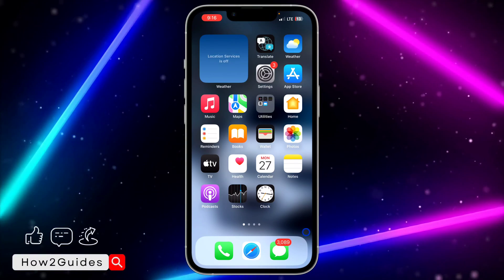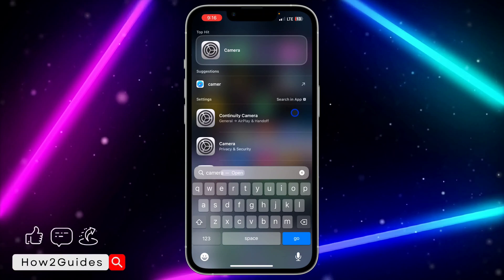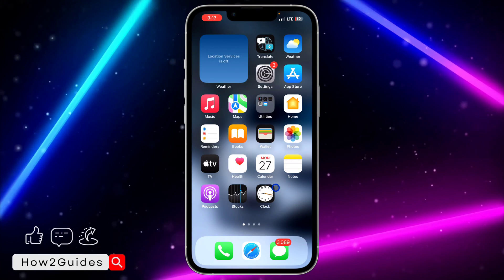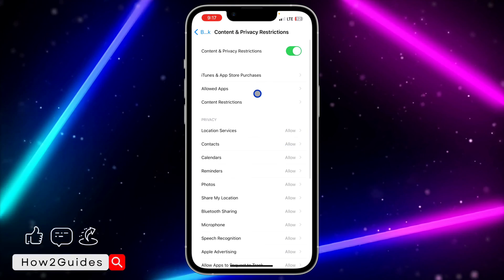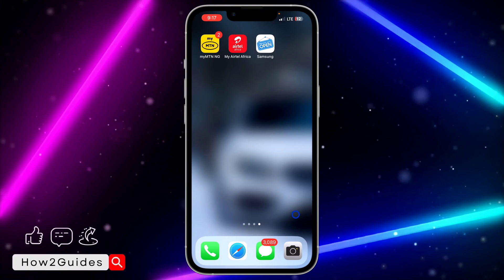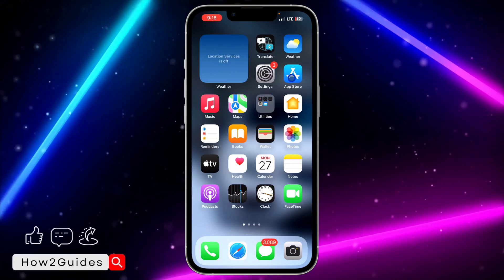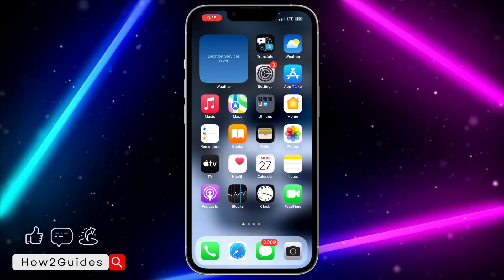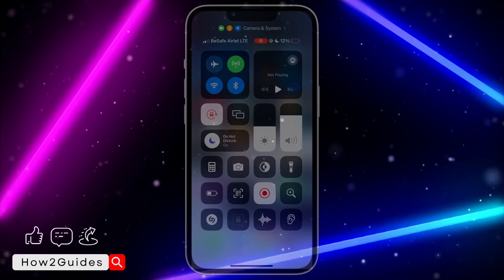How to Fix Camera App Missing on iPhone - iOS 17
Lost your Camera app on iPhone? 📷 No worries! This quick tutorial will guide you through the steps to recover your missing Camera app and get back to capturing memories. 📱✨